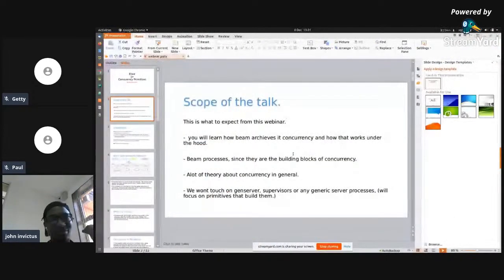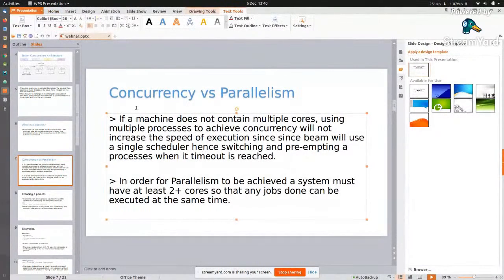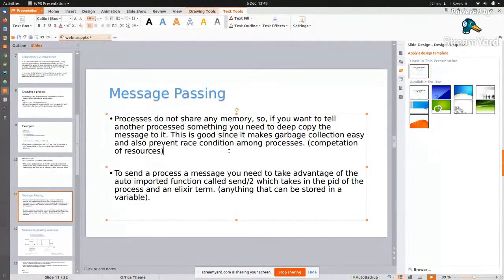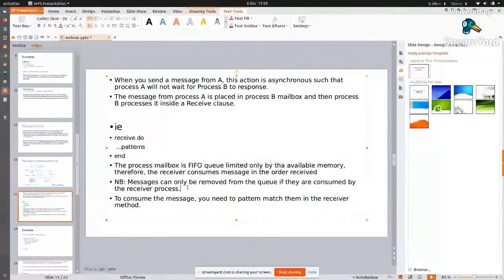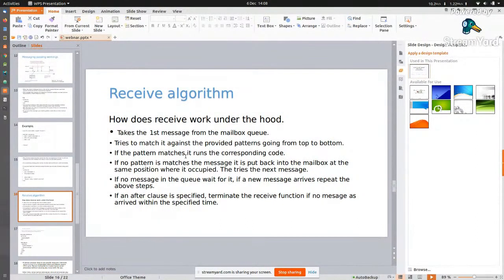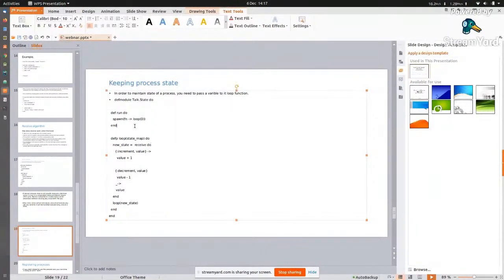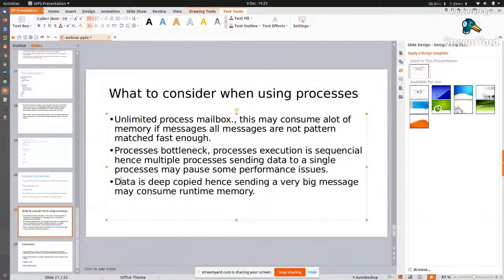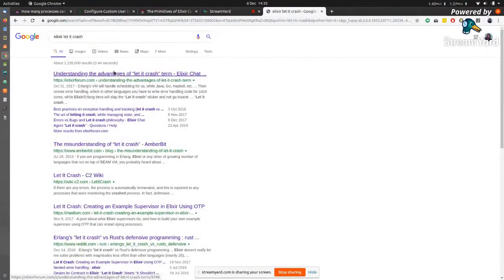ElixirKenya Webinar #003 : Elixir/BEAM Concurrency Prmitives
John Invictus, a software Developer at Zero-q will be taking us through BEAM Concurrency Primitives.